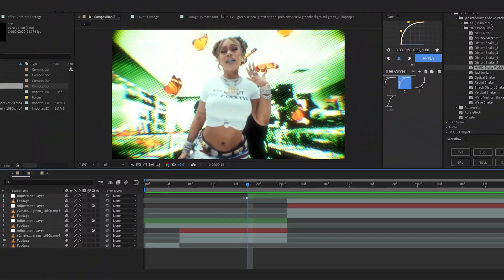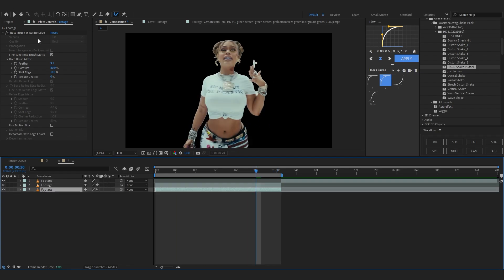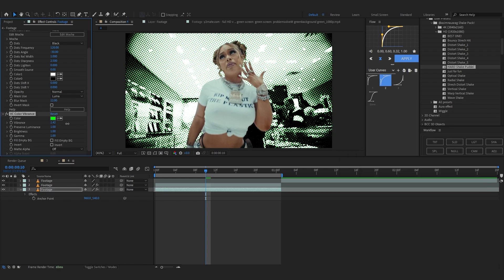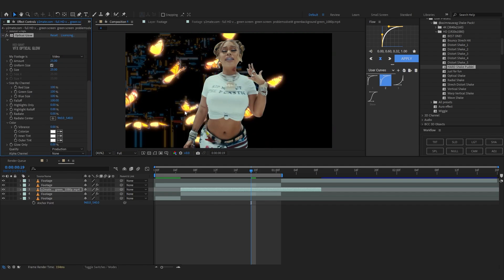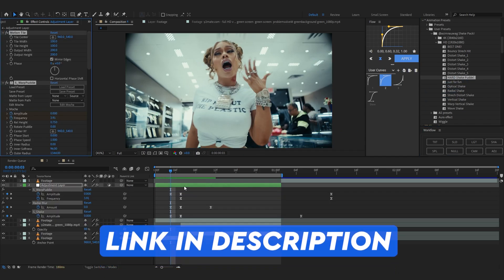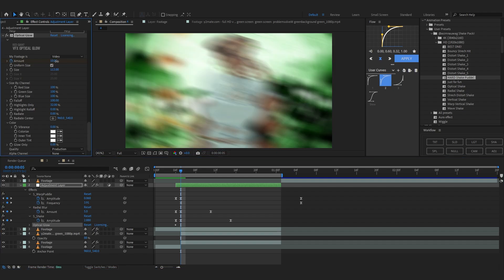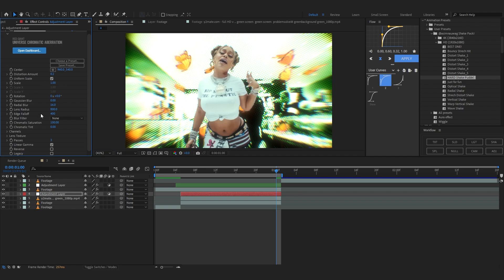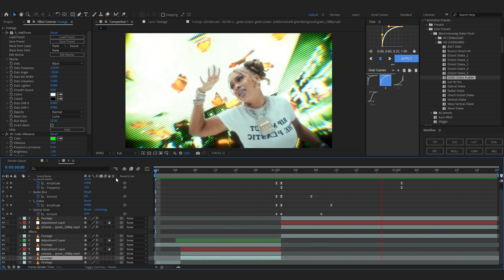how to create CARTOON HALFTONE EFFECT in After effects!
In this tutorial you will learn how to create CARTOON HALFTONE EFFECT in After effects🔥